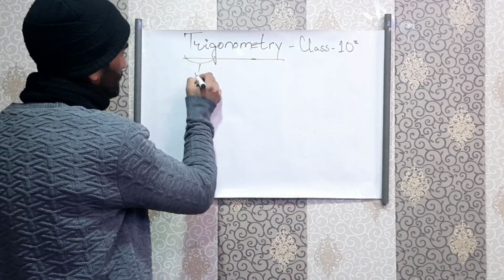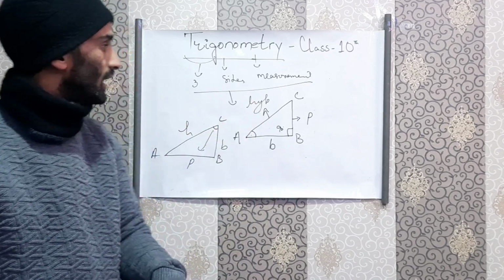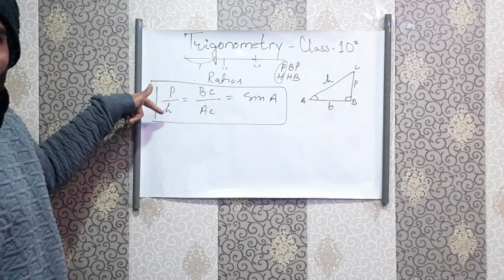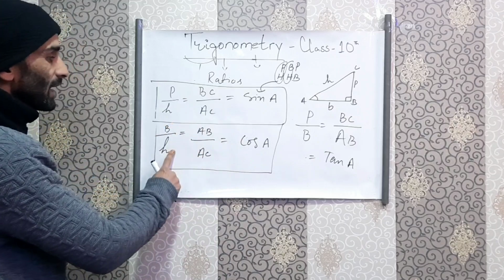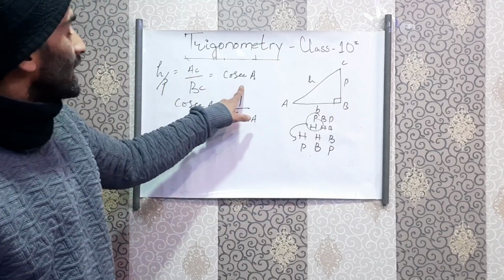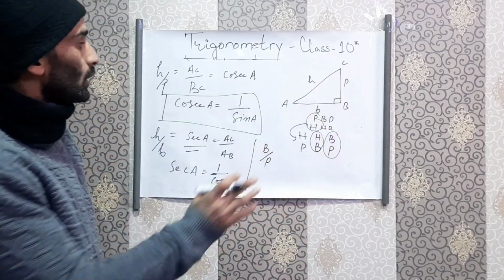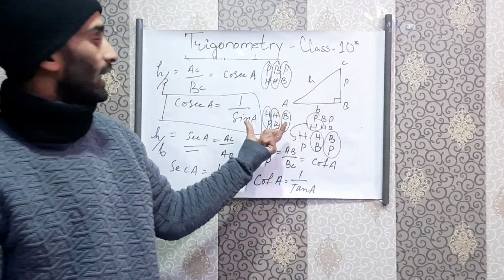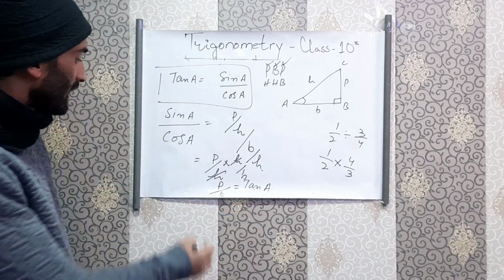Introduction to Trigonometry class 10th. (Part-1)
In this video you will go through:
● Introduction to Trigonometry.
● Trigonometric Ratios.